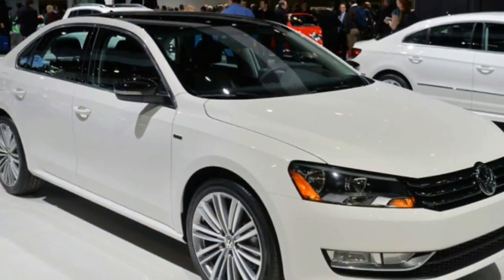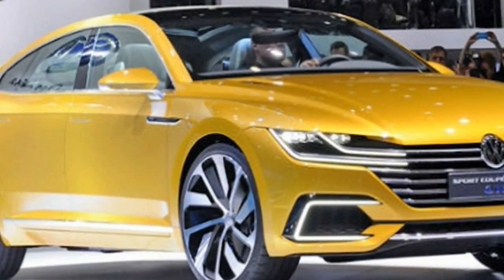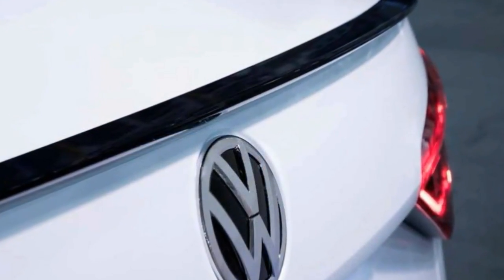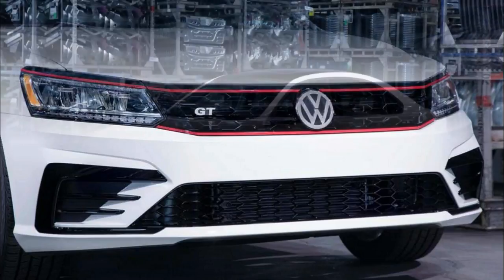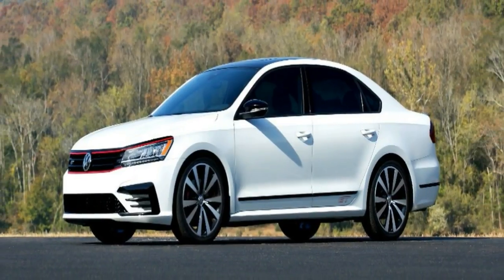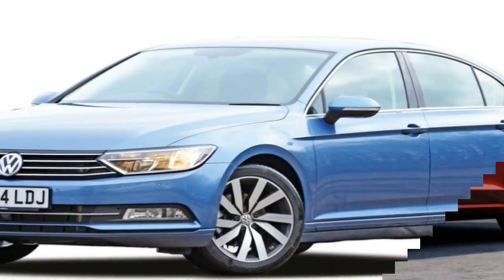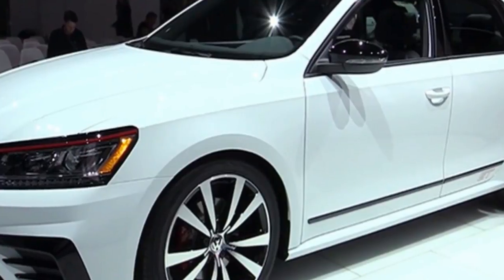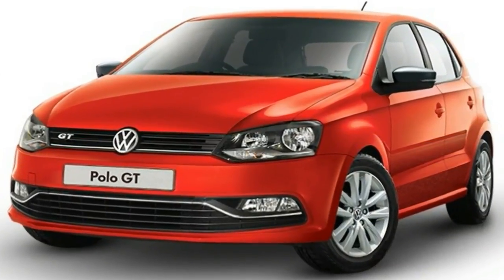Hot News !!!! 2018 Passat GT True Sport Sedan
Hot News ! 2018 Passat GT True Sport Sedan - Compared with the last Passat, the wheelbase has grown for extra room but overall length has been admirably constrained and the weight has dropped usefully. Engines are new to the Passat, and for the UK they’re all diesels, except for an intriguing petrol-electric plug-in hybrid called GTE.

██████ GET DAILY UPDATES! NOW! ██████